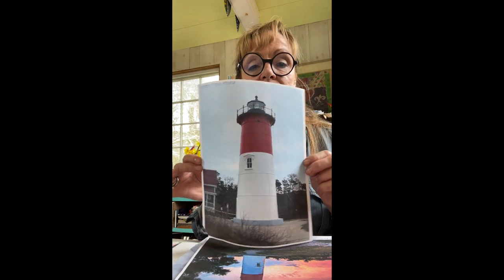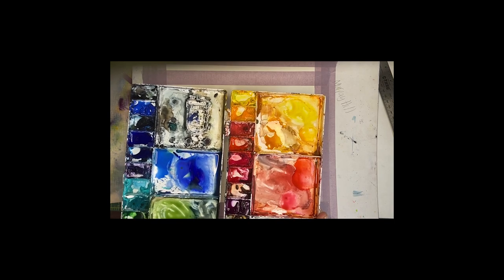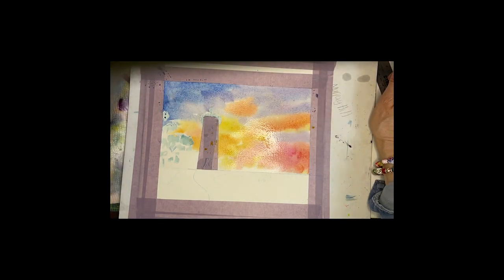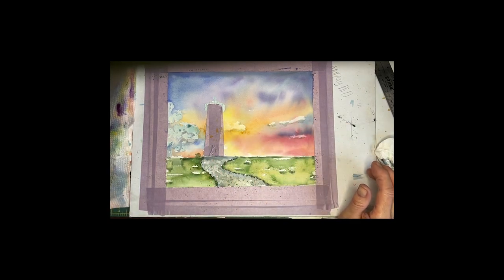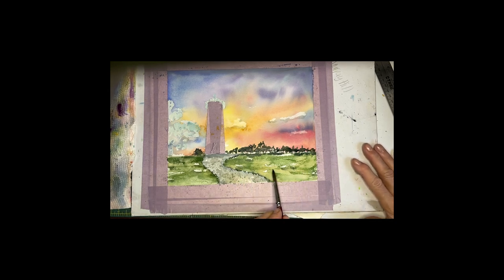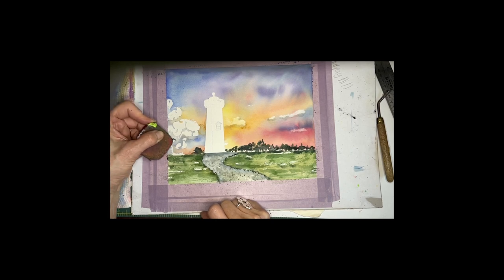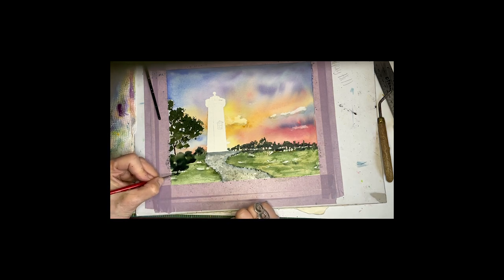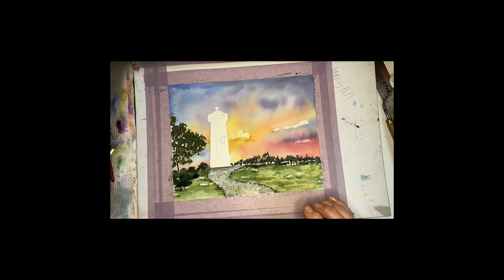Loose Watercolor Lighthouse- Nauset Light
Quick and easy watercolor lighthouse. This loose, lighthouse landscape is a fun approach to watercolor that anyone can master! Learn tricks for creating a beautiful sunset sky, using masking fluid, and more! This is a "real-time" video.

Tag me with your paintings!

"Jenny